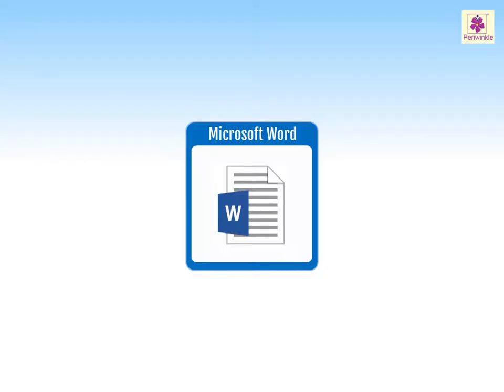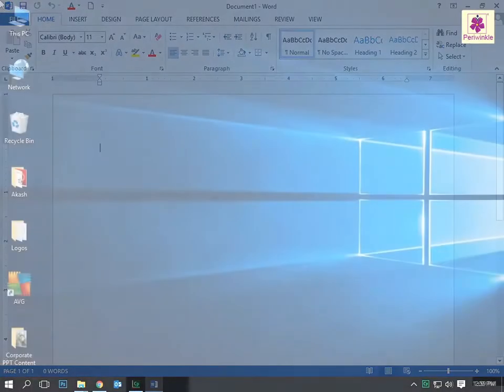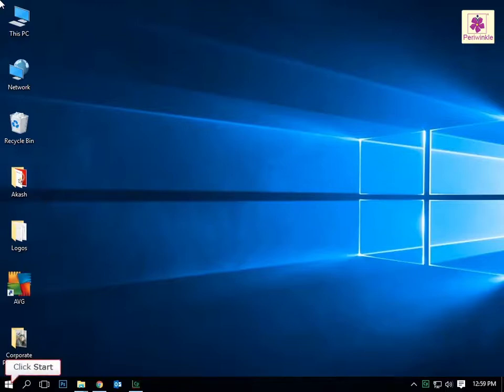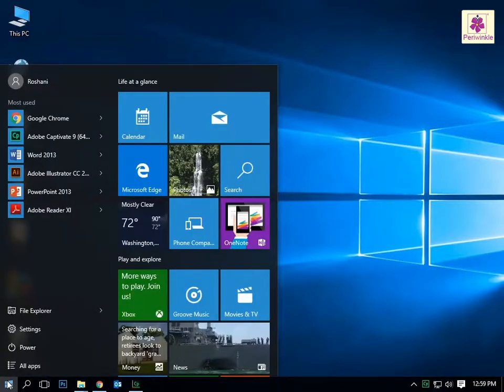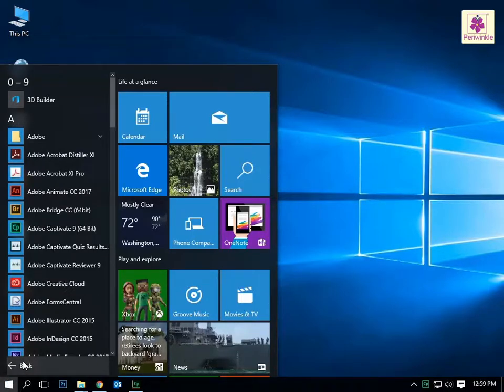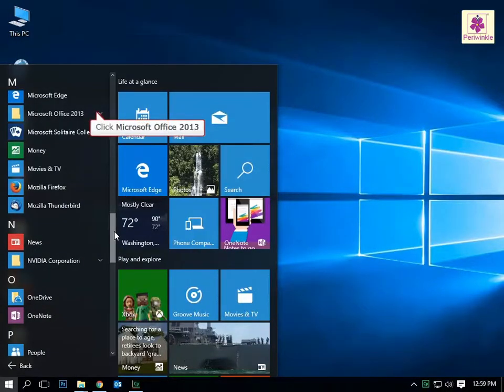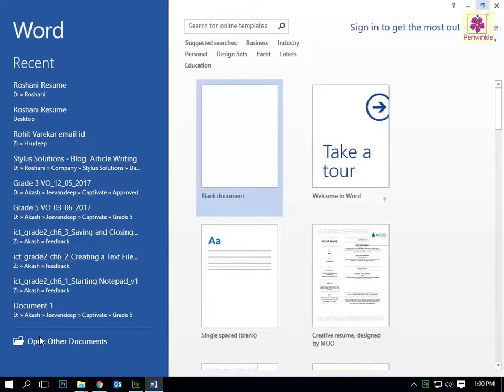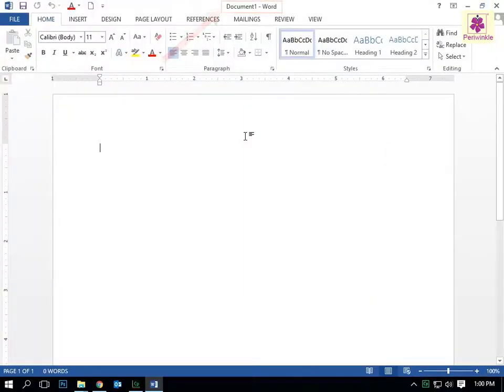Starting Microsoft Word | Computer Training | Periwinkle